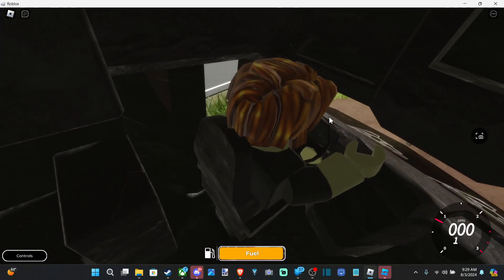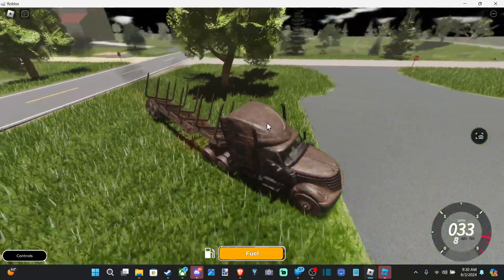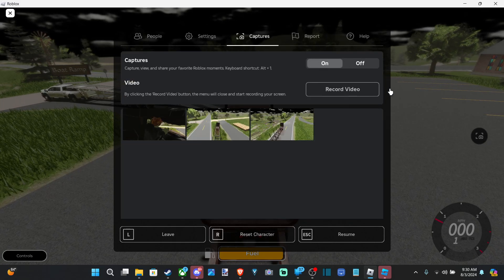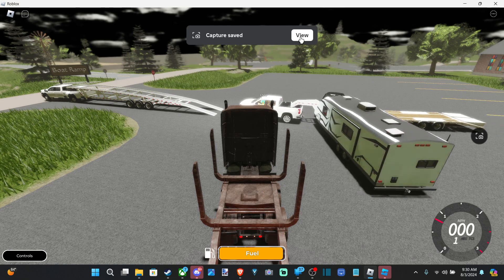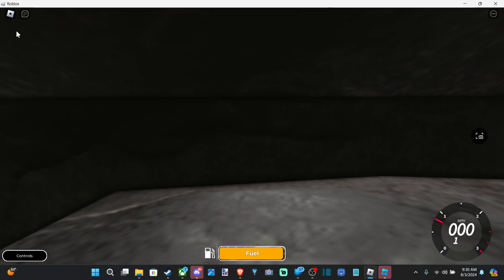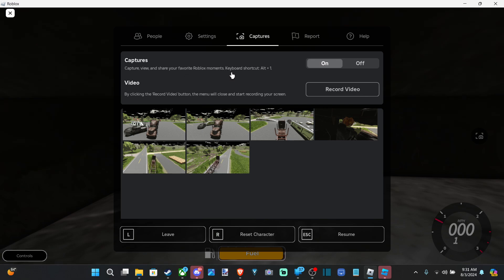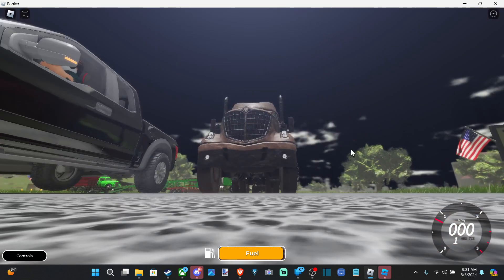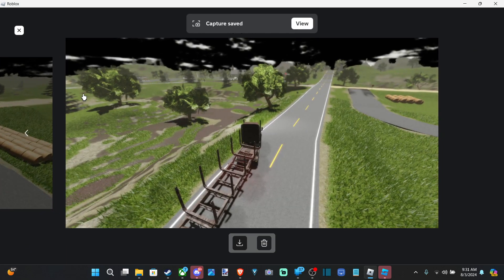How to Take a Picture in Roblox & Share it with Friends (Easy Tutorial)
Taking a picture in Roblox and sharing it with friends can be done by capturing a screenshot and then using a platform to share it. Here's a step-by-step guide:

Step 1: Taking a Screenshot in Roblox
Launch Roblox:

Open the Roblox game or experience where you want to take the picture.
Position Your Camera:

Use your mouse and keyboard to position the camera in Roblox to frame the shot you want to capture.
Take the Screenshot:

Windows: Press PrtScn (Print Screen) to capture the entire screen, or press Alt + PrtScn to capture the active window. You can also use the built-in Roblox screenshot function by pressing F12.
Mac: Press Command + Shift + 4, then press the spacebar to capture the entire window, or drag to capture a specific area.
Step 2: Finding the Screenshot
Locate Roblox Screenshots:

If you used the Roblox built-in function (F12), screenshots are typically saved in the Roblox screenshots folder:
Windows: Navigate to C:\Users\[Your Username]\Pictures\Roblox.
Mac: Navigate to ~/Library/Application Support/Roblox/screenshots.
Using System Screenshot:

If you used your system's screenshot function, the image might be saved to your clipboard or a designated folder like Pictures or Desktop.
Step 3: Sharing the Screenshot
Upload to Social Media or Messaging Apps:

Open your social media platform (e.g., Facebook, Twitter, Instagram) or messaging app (e.g., Discord, WhatsApp).
Create a new post or message and use the attach/upload function to select the screenshot from your file explorer.
Email the Screenshot:

Open your email client (e.g., Gmail, Outlook).
Create a new email, attach the screenshot file, and send it to your friends.
Use Cloud Storage:

Upload the screenshot to a cloud storage service (e.g., Google Drive, Dropbox).
Share the link to the file with your friends.
Additional Tips
Editing the Screenshot:

If you want to edit the screenshot before sharing, use an image editing tool (e.g., Paint, Photoshop, GIMP) to make adjustments or add annotations.
Roblox Group or Forum:

If you belong to a Roblox group or forum, you can upload the screenshot directly there to share with members.